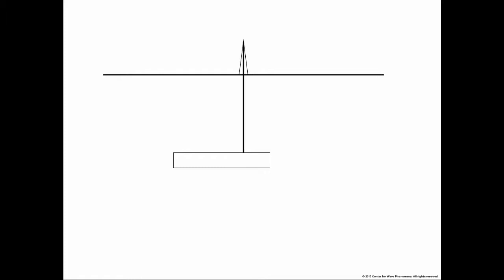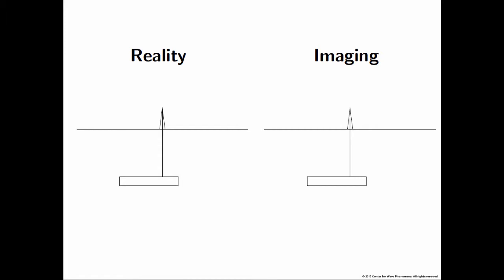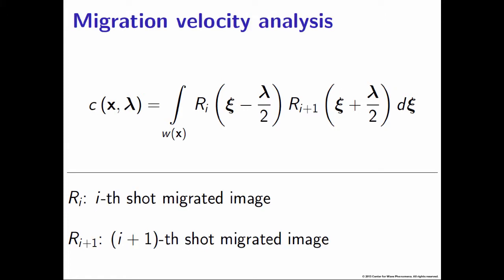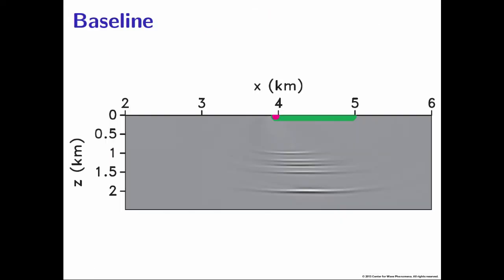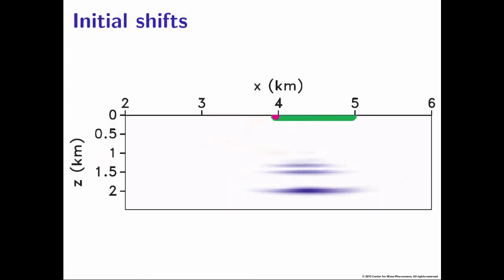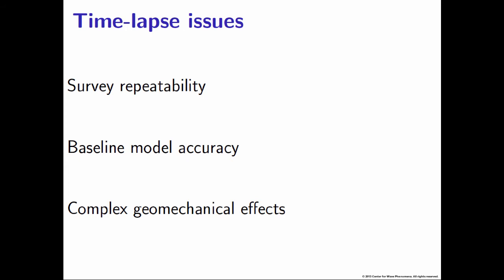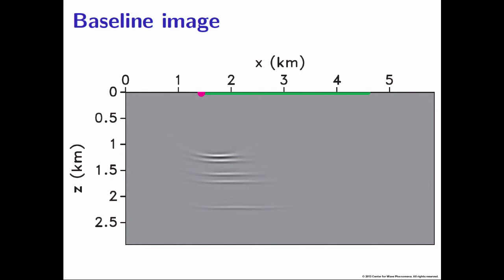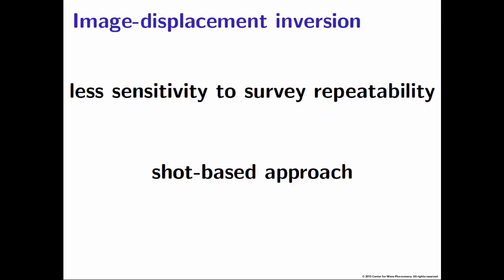Time-lapse velocity analysis with image displacements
Presentation by Center for Wave Phenomena graduate student Francesco Perrone at the 2013 Project Review Meeting of the Consortium Project on Seismic Inverse Methods for Complex Structures, May 13-16, 2013.